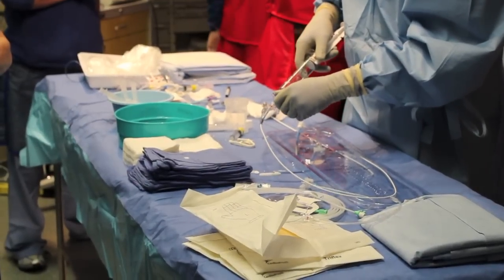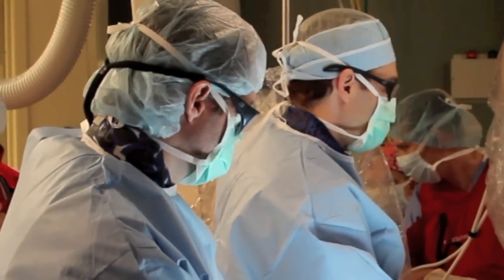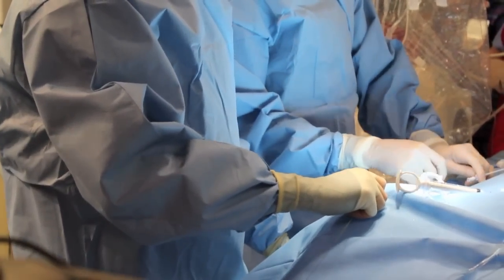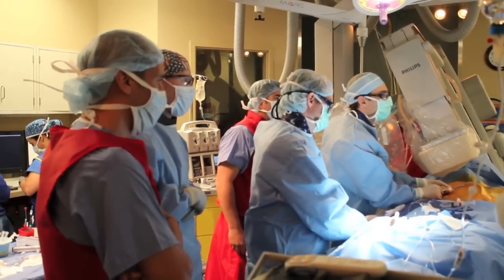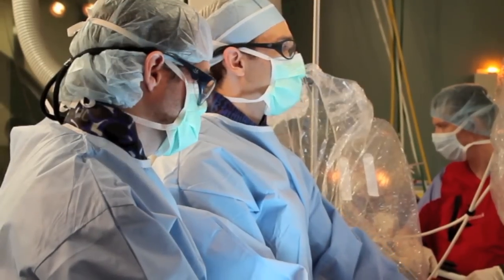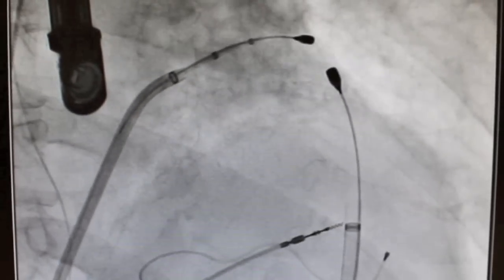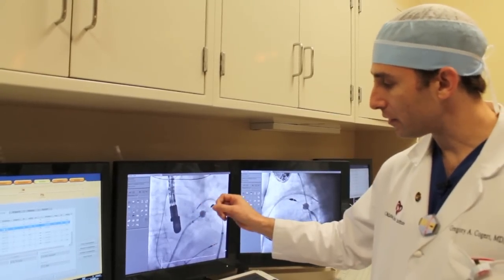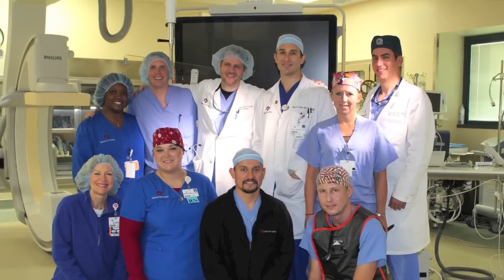OHI 1st in Oklahoma to Perform Minimally Invasive LAA Exclusion with LARIAT Device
On Thursday, August 23, Oklahoma Heart Institute became the first hospital in Oklahoma to perform a new minimally invasive catheter-based procedure to close the left atrial appendage (LAA). The procedure, which uses the LARIAT Suture Delivery Device, permanently closes the LAA which is a benefit for individuals with Atrial Fibrillation (A Fib) who cannot tolerate blood thinners.